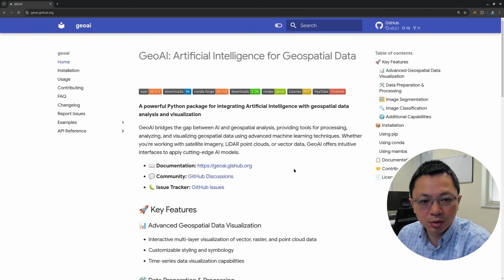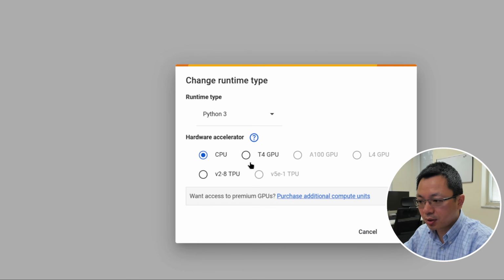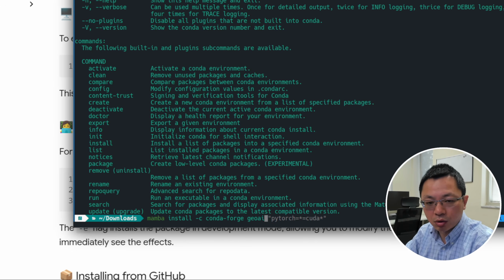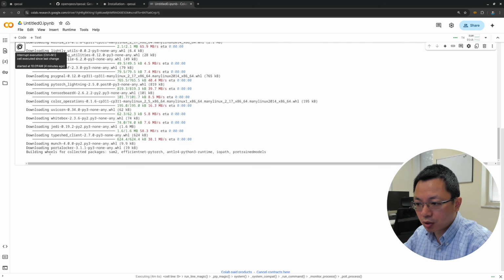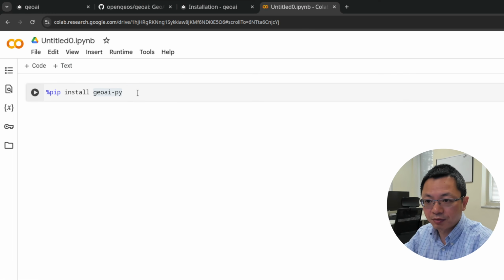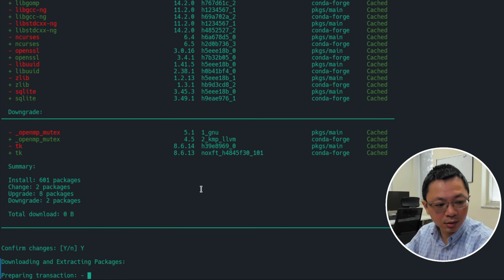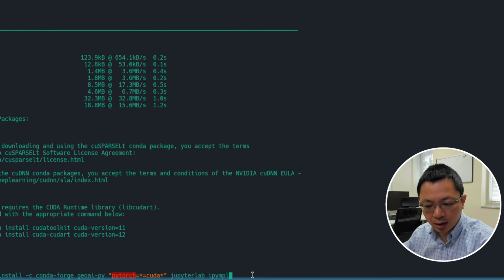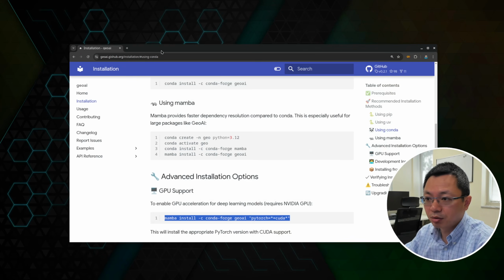GeoAI Tutorial 1: Introducing the GeoAI Python Package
🚀 Get Started with GeoAI – A Powerful Python Toolkit for Deep Learning + Remote Sensing!
In this video, you’ll learn how to install and set up the GeoAI Python package, a brand-new toolkit designed to simplify the entire geospatial deep learning workflow — from downloading and preparing satellite data to training models and visualizing results. Whether you're using Google Colab or your local machine, this tutorial walks you through every step.

Perfect for researchers, data scientists, and GIS developers looking to bring AI into geospatial analysis.

00:00 - Introduction to GeoAI Python Package
00:38 - About the GeoAI Project & Updates
01:20 - GeoAI Features Overview
01:54 - How to Install GeoAI (Google Colab)
03:36 - Setting Up Google Colab for GPU
04:33 - Installing GeoAI on Colab Step-by-Step
05:35 - Installing GeoAI Locally with Conda
07:15 - Fixes for Common Installation Issues
08:45 - Forcing GPU Version Installation (PyTorch)
10:30 - Verifying GPU Support
11:20 - Restarting Colab After Installation
12:15 - Checking Installed Version of GeoAI
13:10 - Debugging Import Issues (ipympl / JupyterLab)
14:30 - Final Installation Test & Confirmation
15:55 - Preview of Next Tutorial (Data Download & Prep)
16:40 - Outro & Support